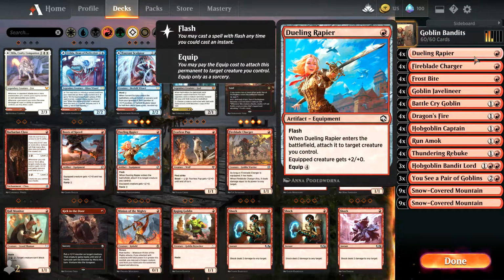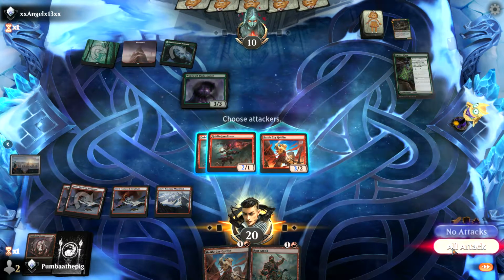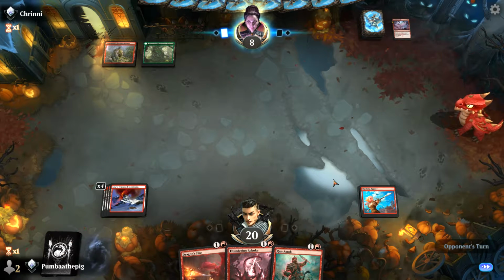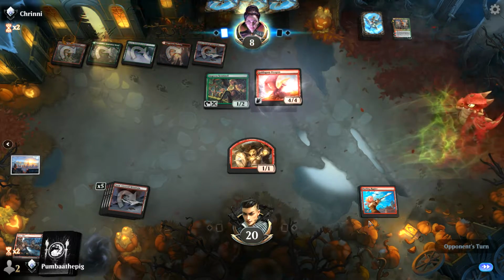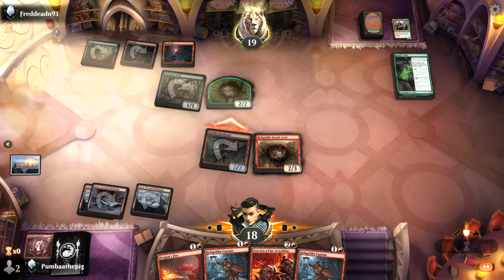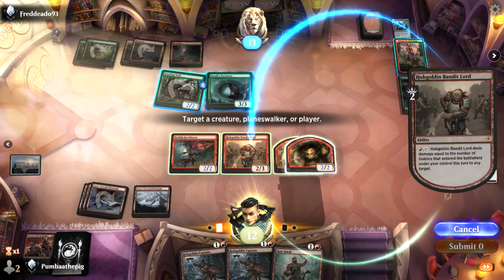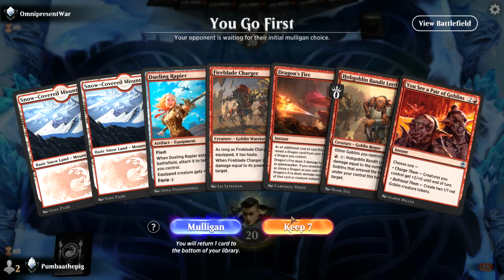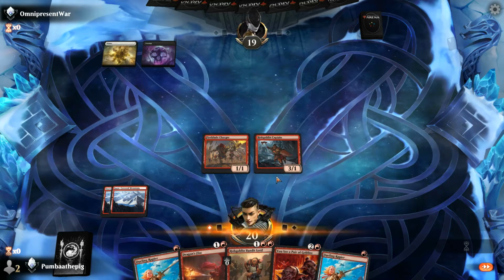Goblin Bandits - 4 Game Ranked Session 2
Another 4 Games Played In Ranked Standard 3 Wins 1 Lose